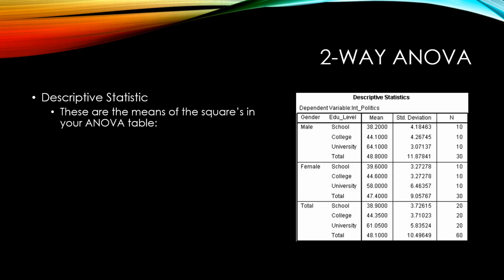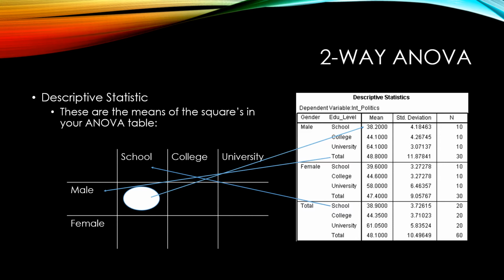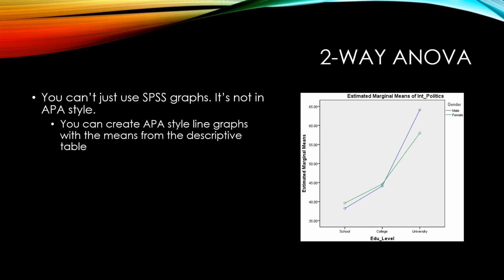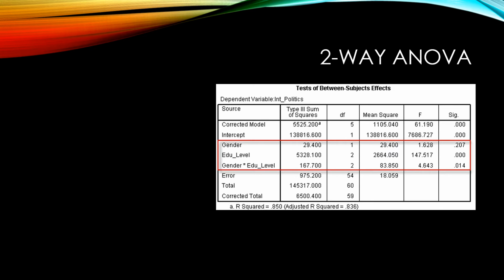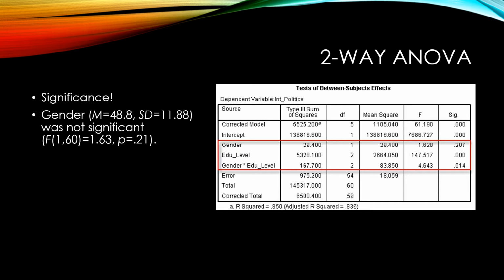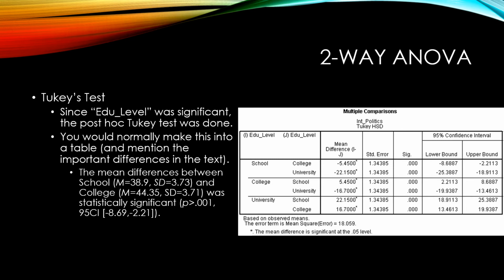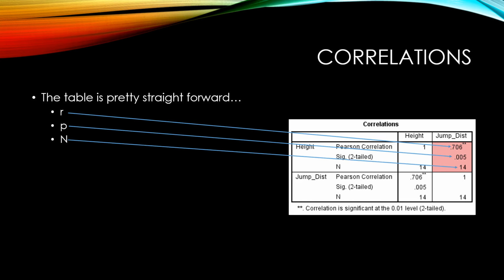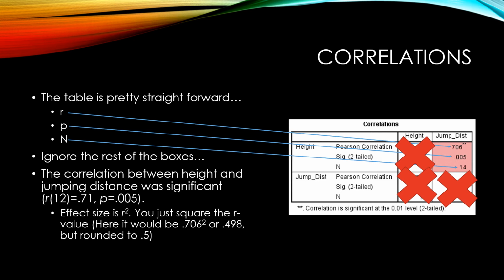Interpreting ANOVA and Correlation Results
A quick refresher for how to interpret SPSS output for ANOVA and Correlation tests.